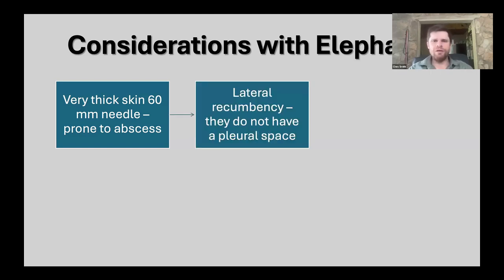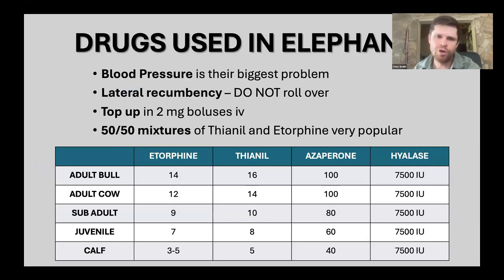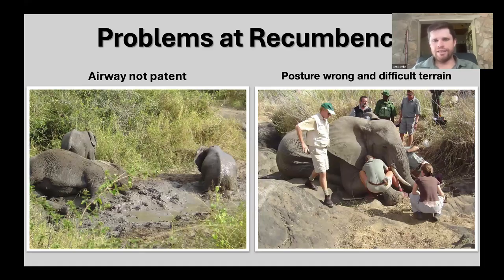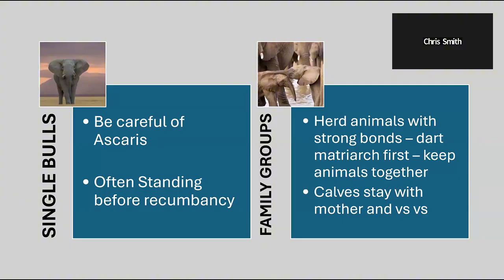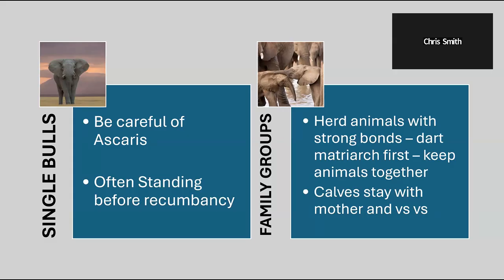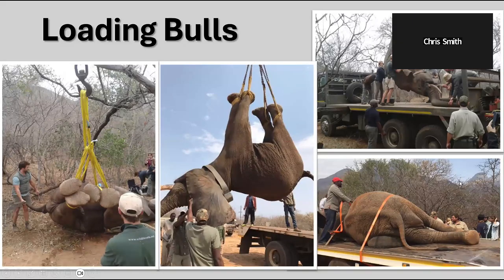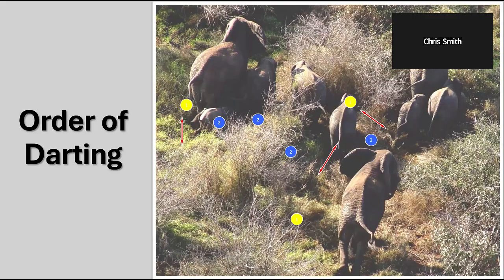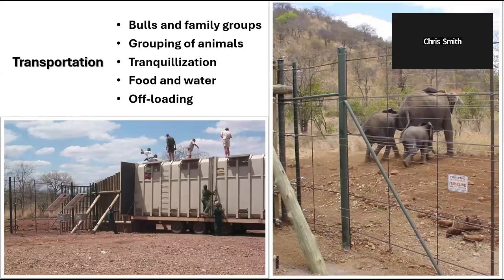Basic Immobilisation Principles for African Elephants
This talk series is designed to introduce veterinary students and practitioners to the principles and practices of anesthesia across a range of wildlife species.  This talk covers the anaesthetic protocols, monitoring techniques and important capture techniques for African elephants.